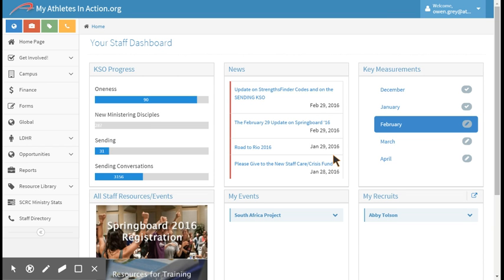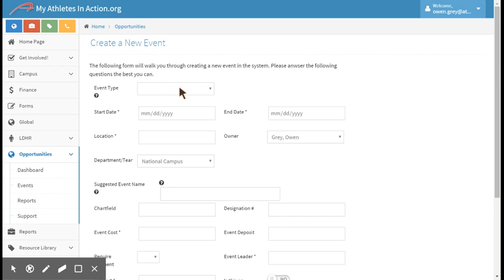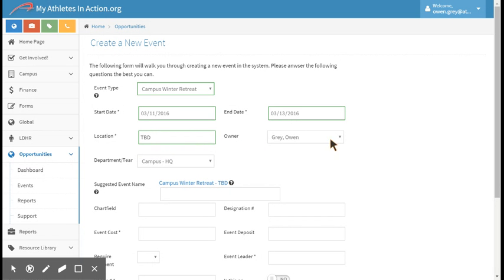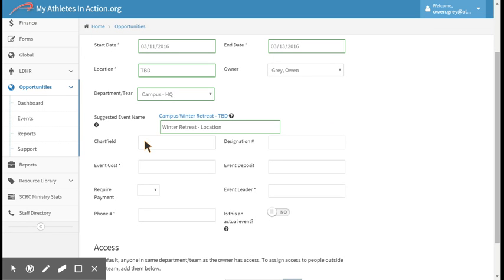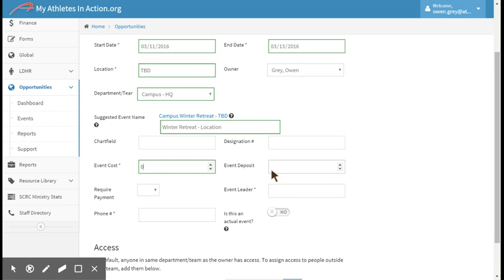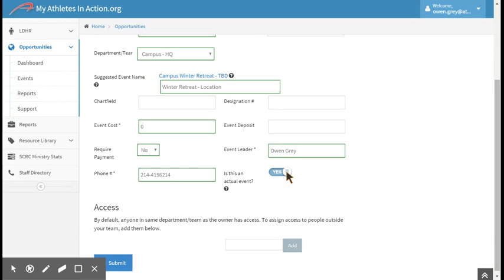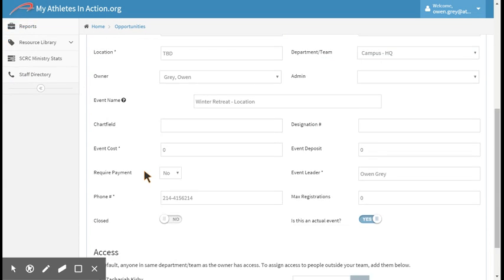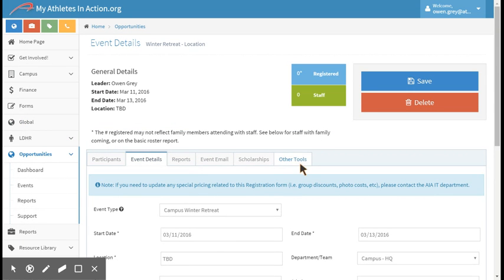Creating a Winter Retreat in the Database